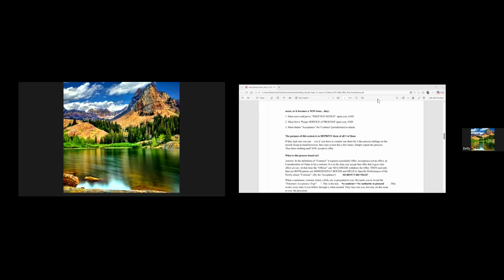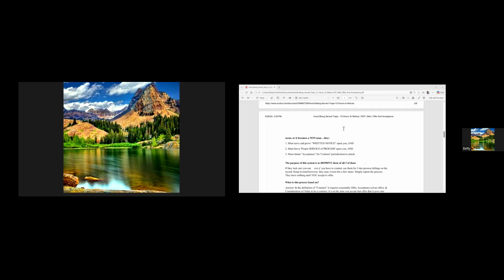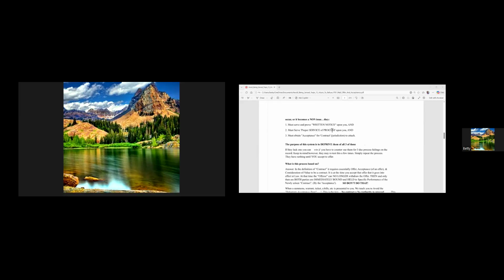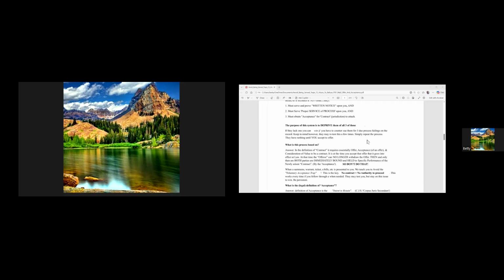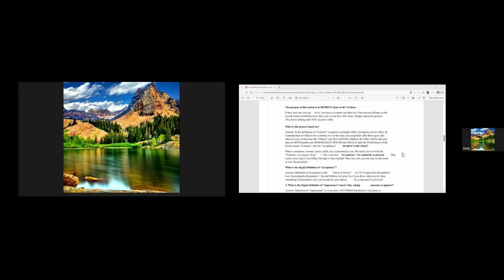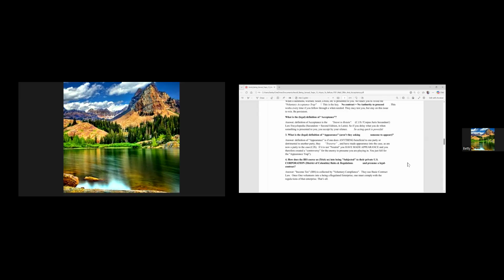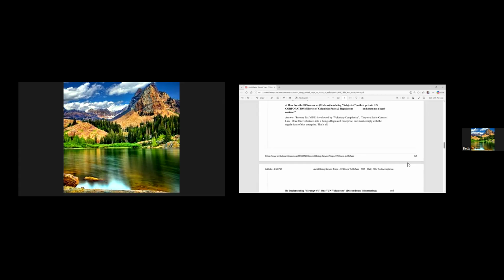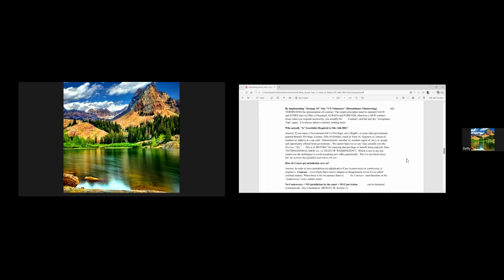AVOID BEING SERVED